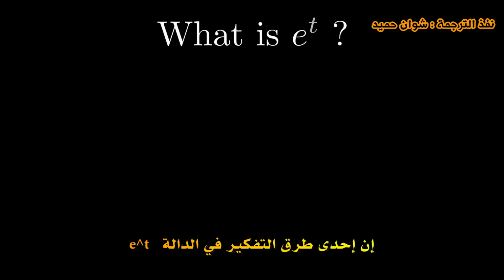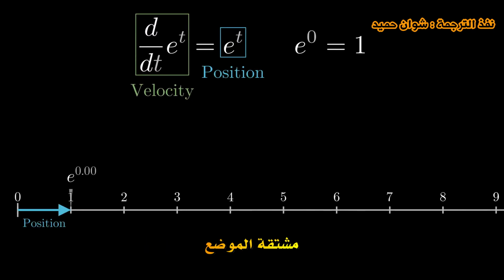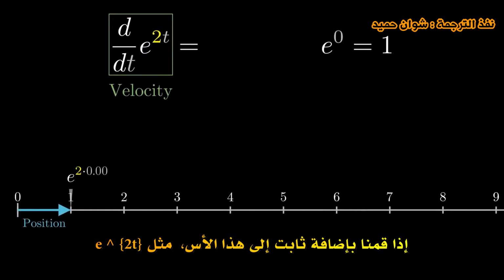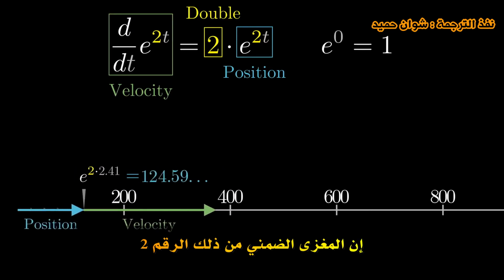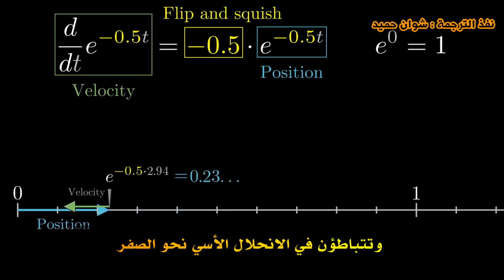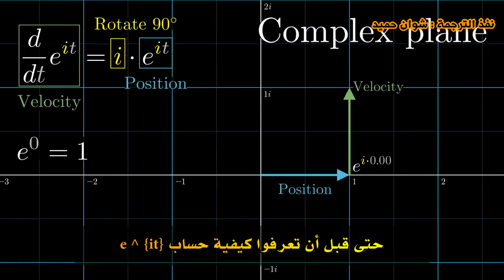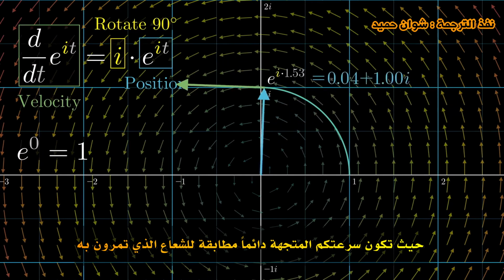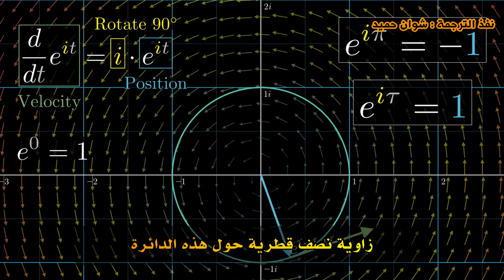فهم e إلى i pi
حدس صيغة أويلر من ربط السرعات بالمواقع